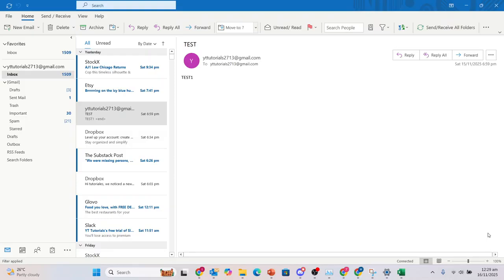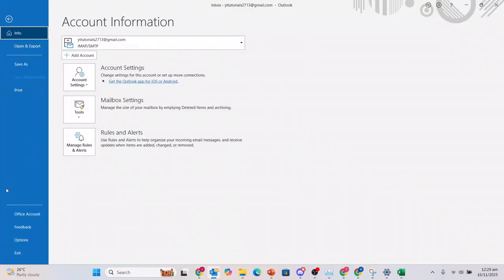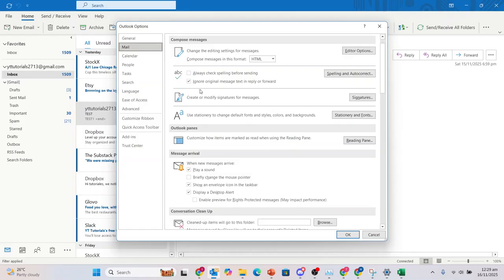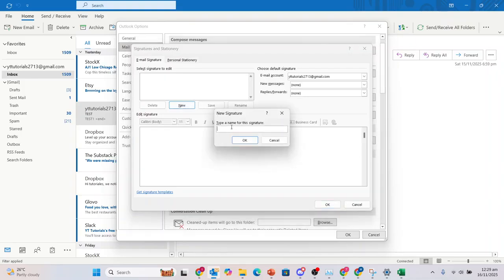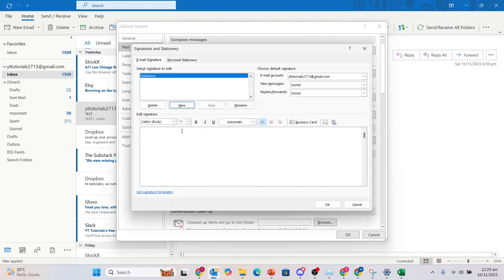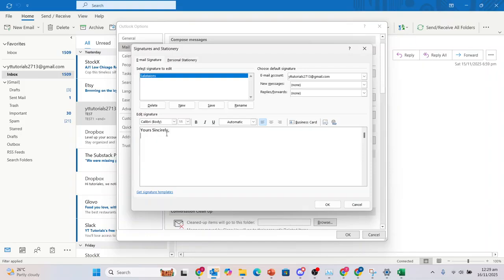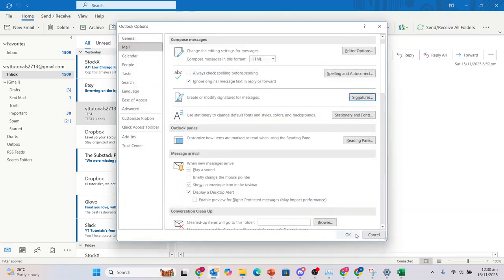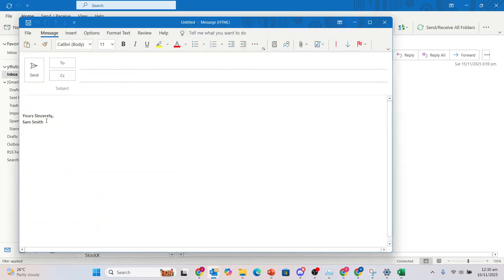How To Add a Signature in Outlook (Step-by-Step Guide 2026)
In this How To Add a Signature in Outlook (Step-by-Step Guide 2026) tutorial, you’ll learn how to create and add a professional email signature in Outlook. Perfect for beginners who want to personalize their emails and maintain a consistent professional look.

What you’ll learn how to:

How to create a new email signature in Outlook

How to add your signature to all outgoing emails

How to customize your signature with text, images, and links

How to manage multiple signatures for different accounts